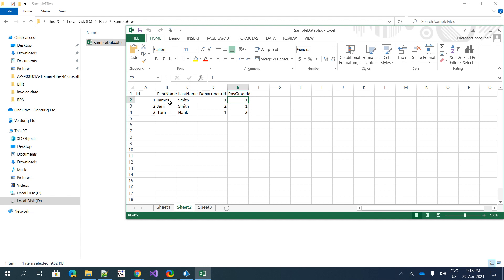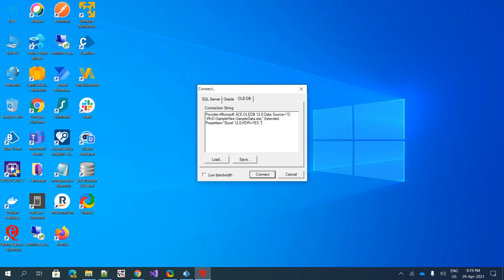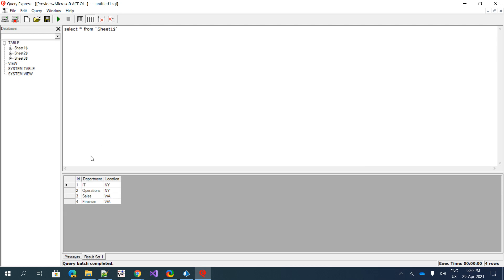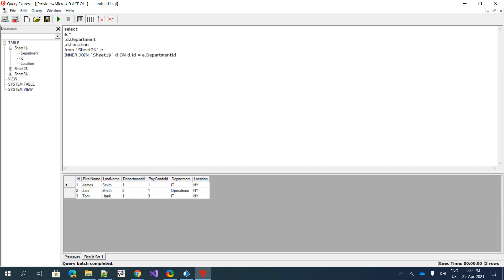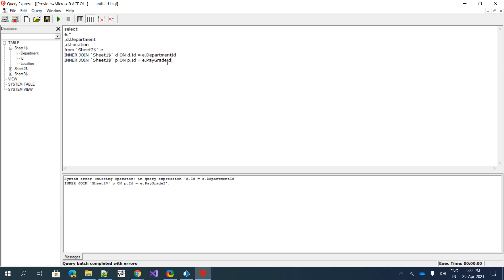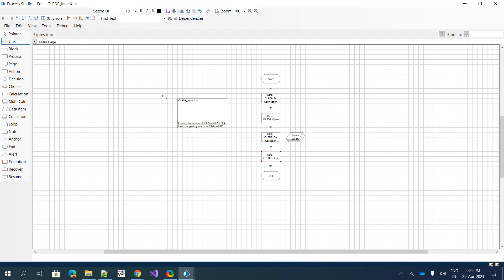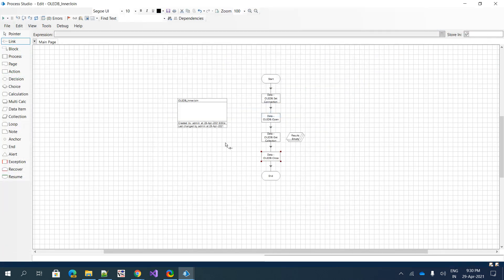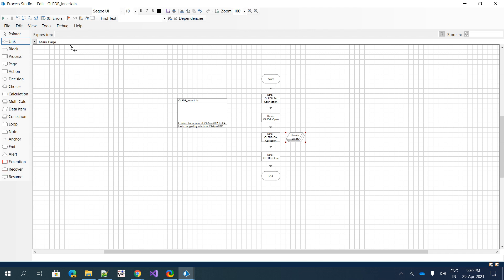Oledb Query with Multiple joins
Video describes about Oledb queries with multiple joins, common issues with oledb queries, how to debug them to solve the problem quickly.